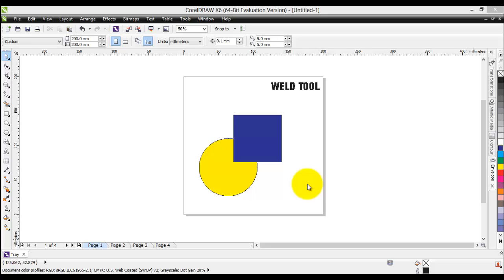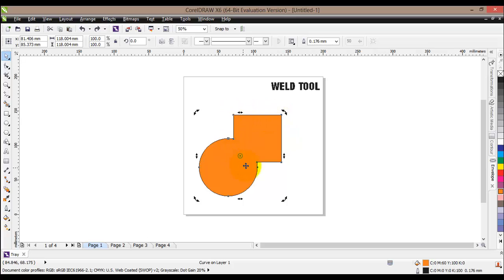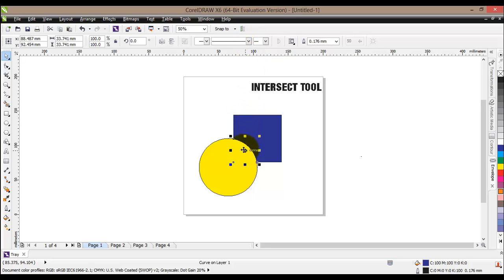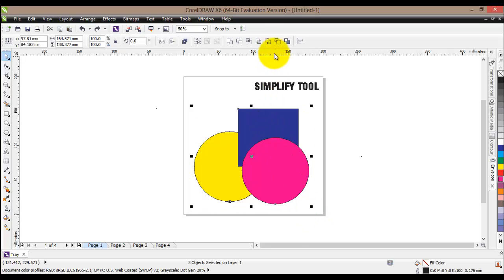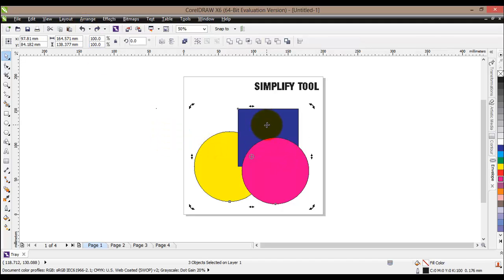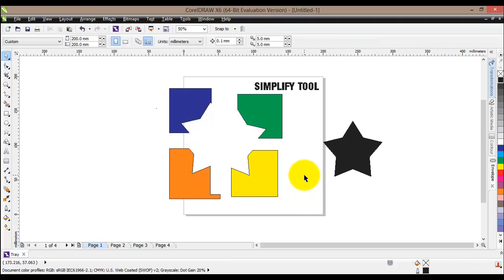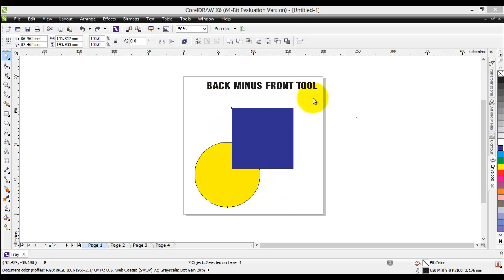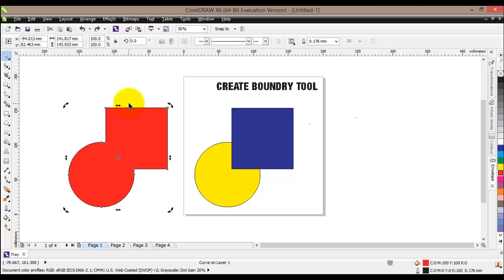Welding, Trimming, and Intersecting Objects tools - CorelDRAW for Beginners Course & tutorial #19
How to use: Welding, trimming and intersecting object. Let's see what they are and how to use the most important tools in a design.